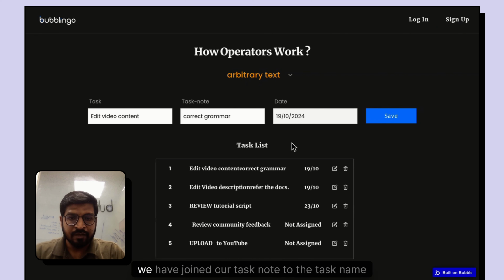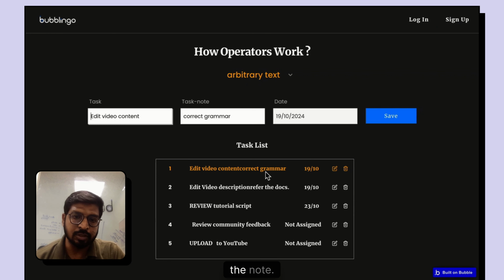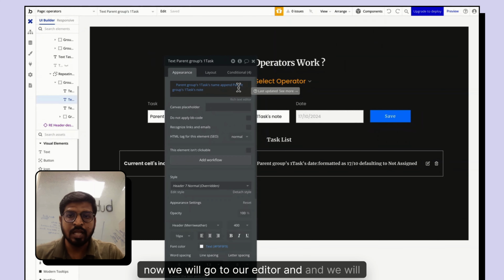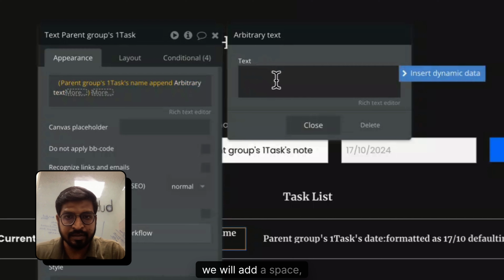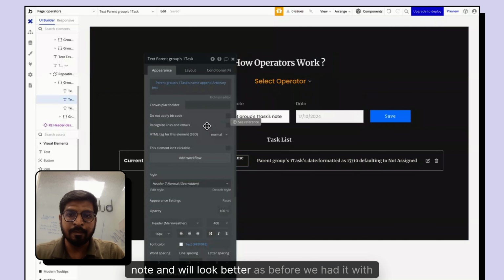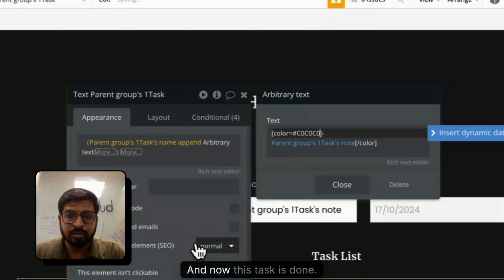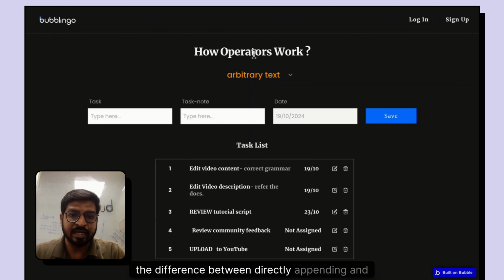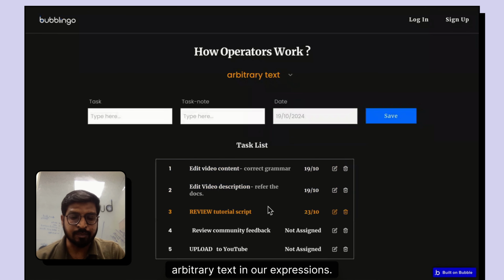Arbitrary Text Operator in Bubble - How to use Operators in Bubble (Bubble.io)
How to use name Operator in Bubble ?
Watch this tutorial to understand the practical application of the ":append" operator and how to use it in your Bubble app.
In this series we are covering how all the all the operators in Bubble work.